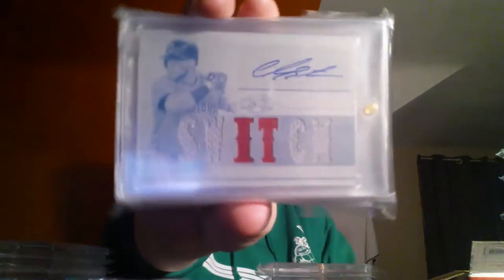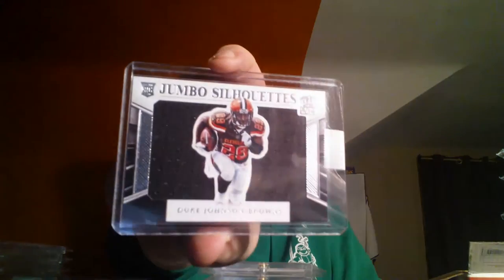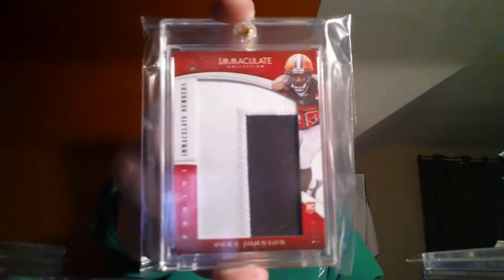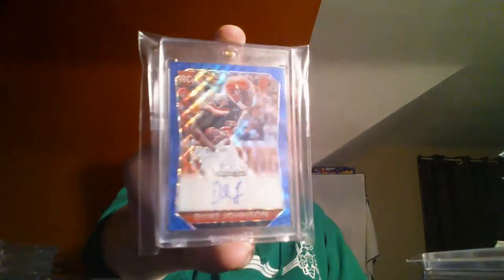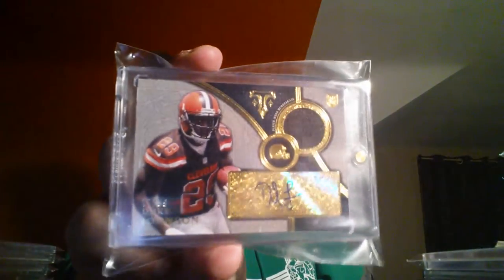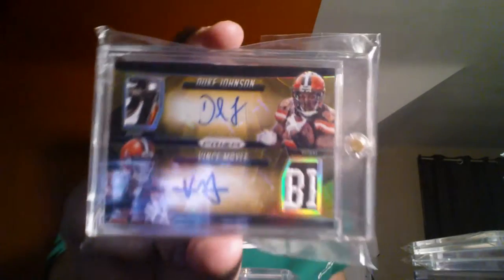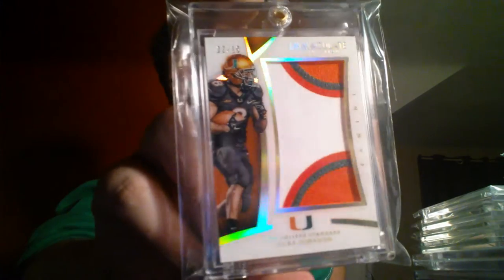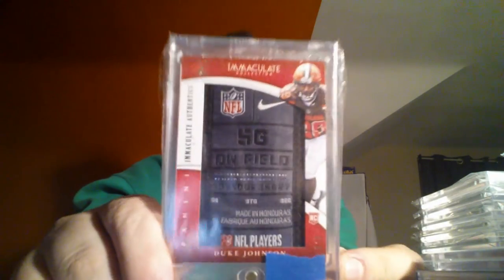Duke Johnson showcase so far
Everything I've accumulated so far of my new PC Duke Johnson